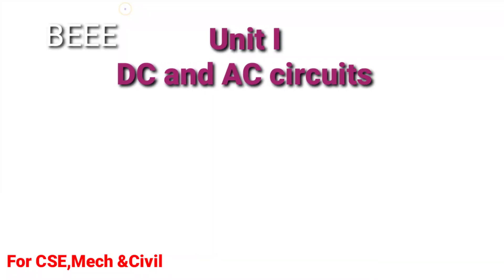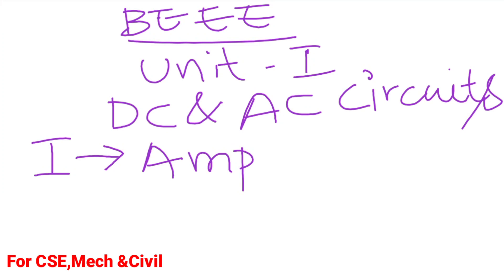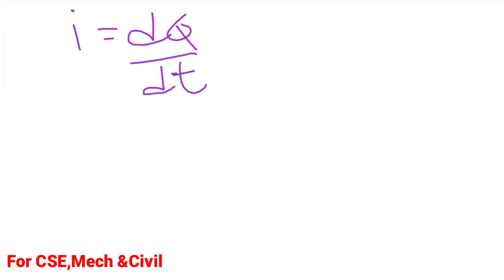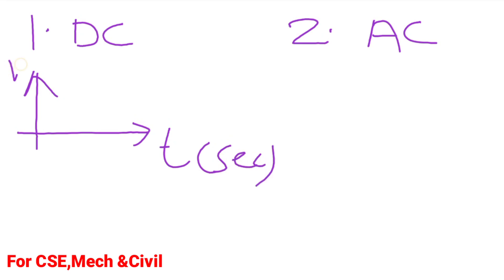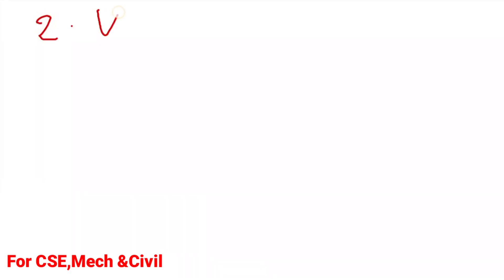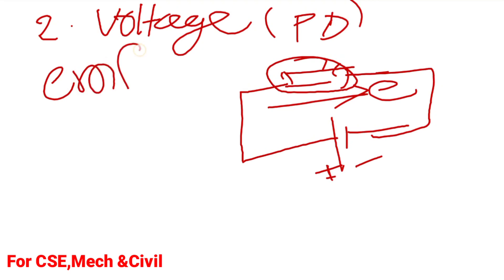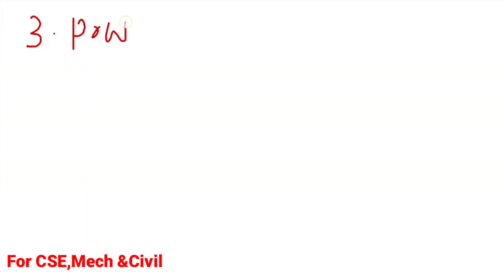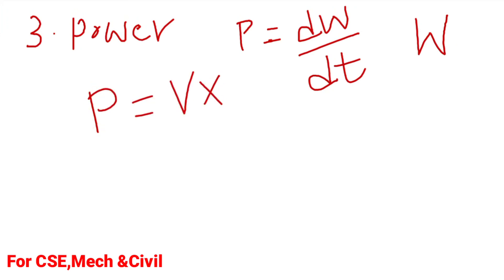BEEE | UNIT - I | DC & AC CIRCUITS by Reddaiah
BEEE UNIT I DC & AC CIRCUITS